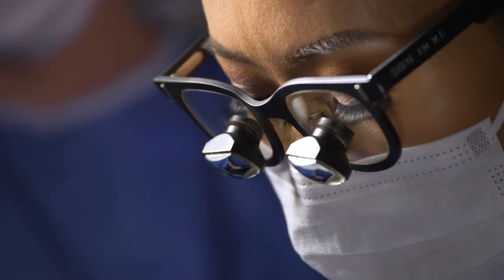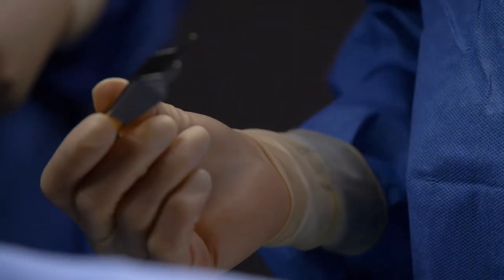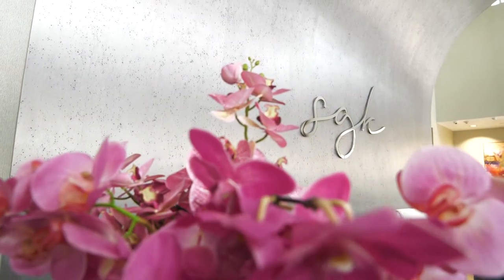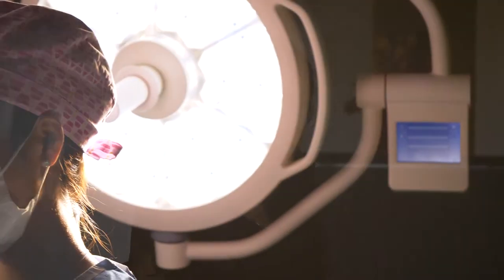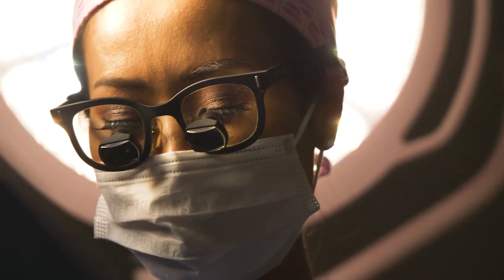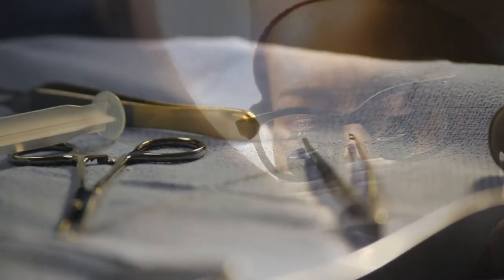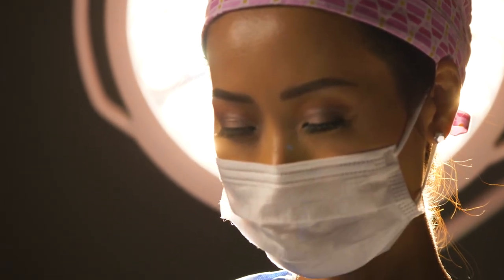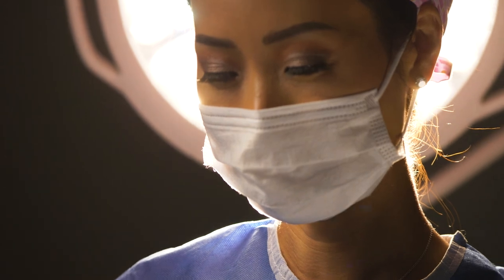Breast Lift Procedure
Dr. Sugene Kim explains how a Breast Lift is done at SGK Plastic Surgery and what to expect before, during and after this procedure.